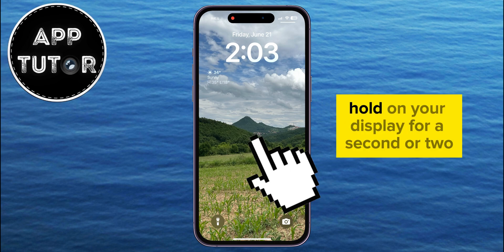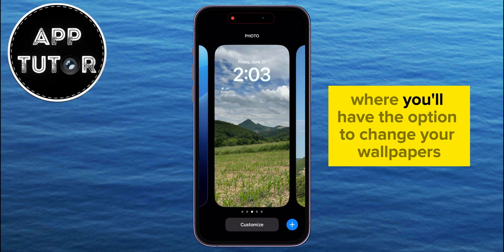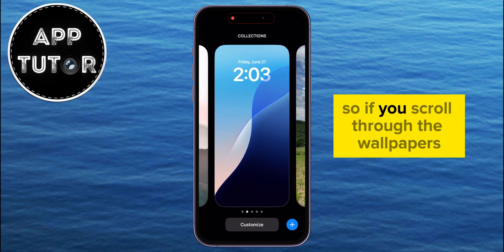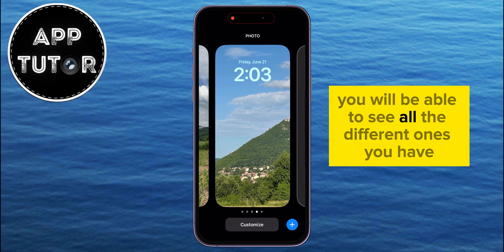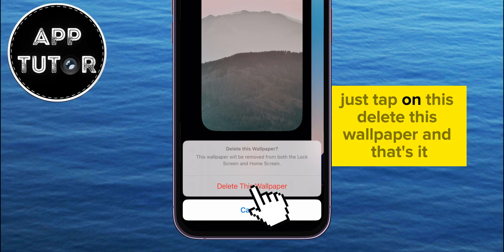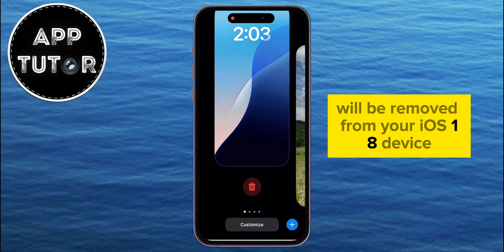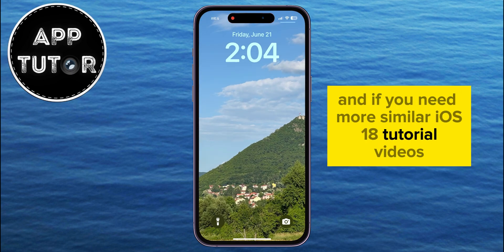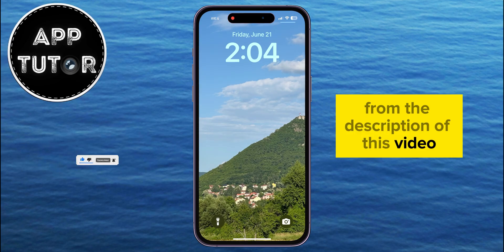How To Delete Old Wallpapers On iOS 18!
Welcome to our latest tutorial on how to delete old wallpapers on iOS 18! In this video, we'll guide you through the simple steps to remove unwanted wallpapers from your iPhone, making it easier to manage and customize your device's background.